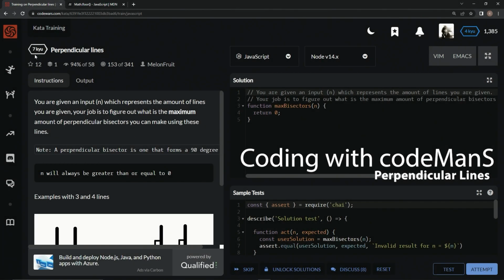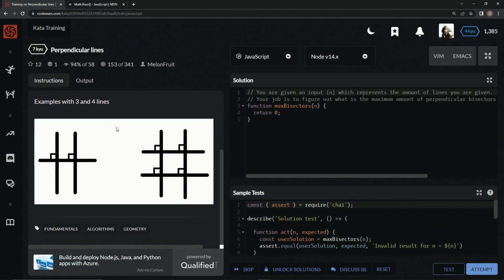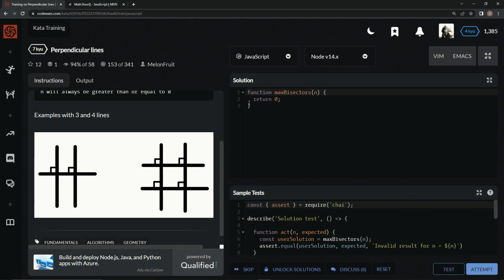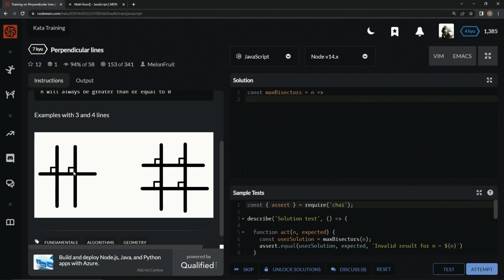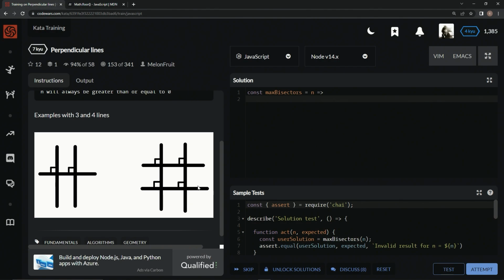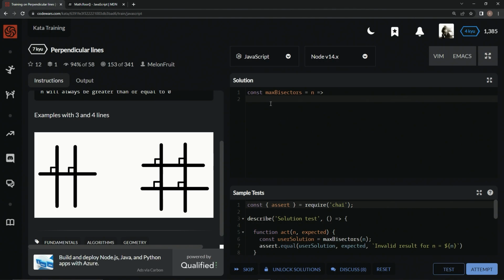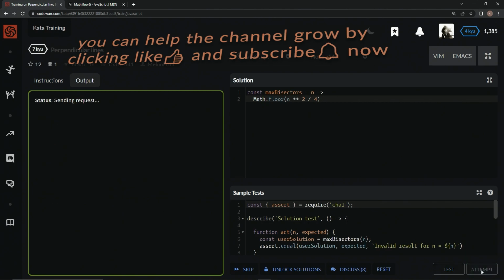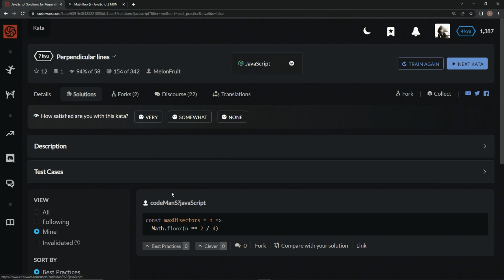Codewars 7 kyu Perpendicular Lines Javascript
this one uses the Math.floor() function